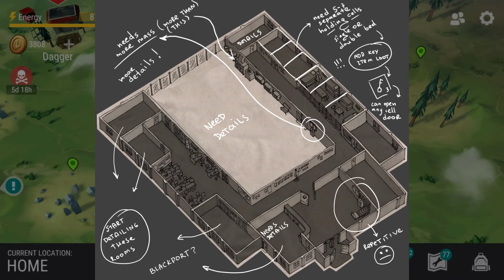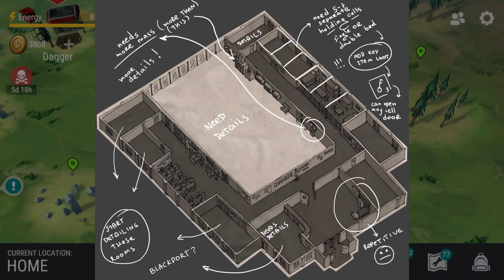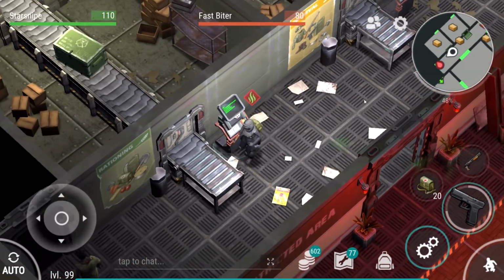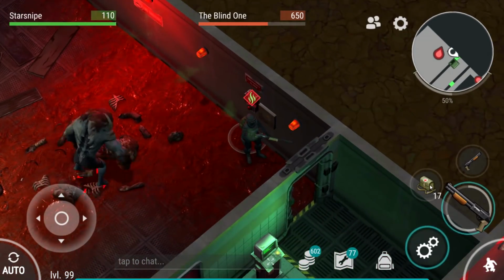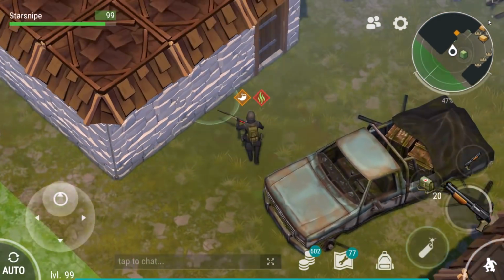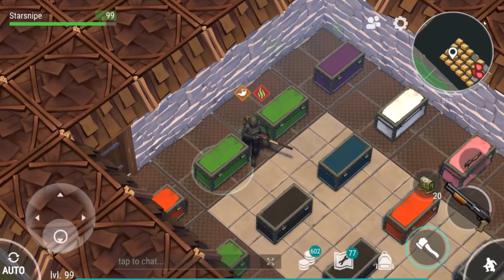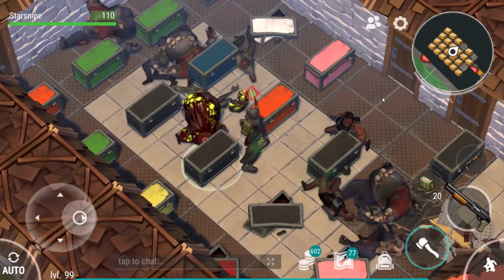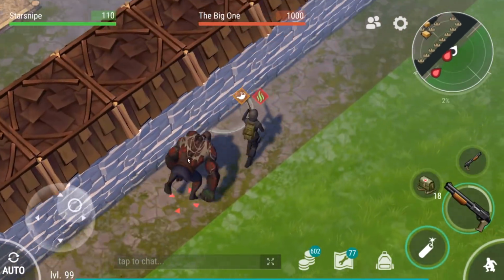TICKET CRATE + NEW KEY ITEM at POLICE STATION (HUGE RAID) - Last Day On Earth Survival Update 1.9.4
Welcome to LAST DAY ON EARTH SURVIVAL as the TICKET CRATE + NEW KEY ITEM make an appearance at the POLICE STATION along with an ABSOLUTELY HUGE RAID WE C4 BLOW INTO in today's Last Day on Earth Survival 1.9.4 Gameplay video! Last Day on Earth Survival 1.9.4 Gameplay is a ton of fun so far, so I hope you guys enjoy the Last Day on Earth: Survival Gameplay video!